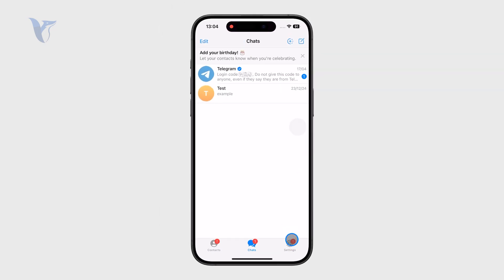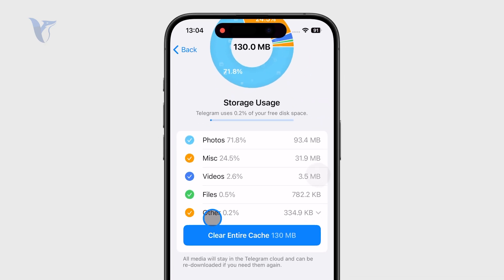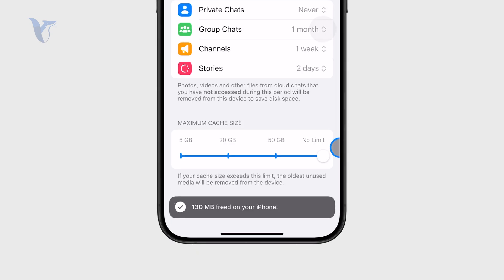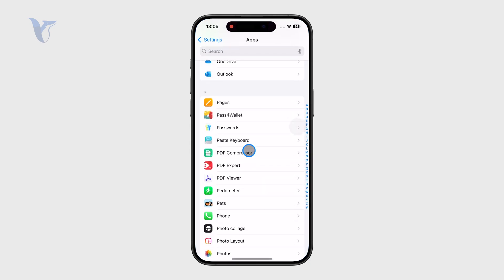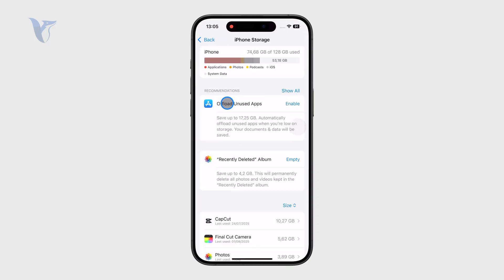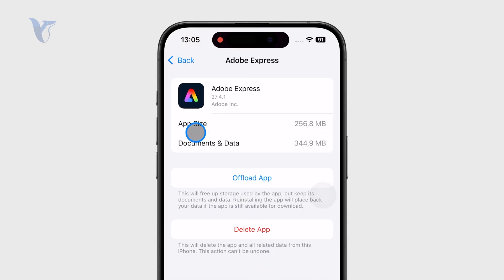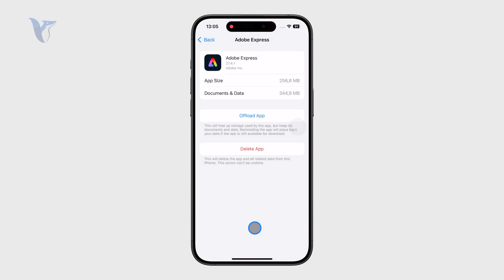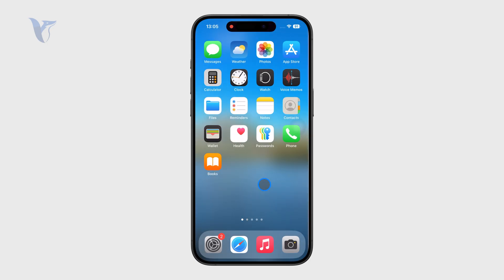How to Clear Storage Cache on iPhone (explained)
Running out of space on your iPhone? This video explains how to clear storage cache and free up memory for better performance.